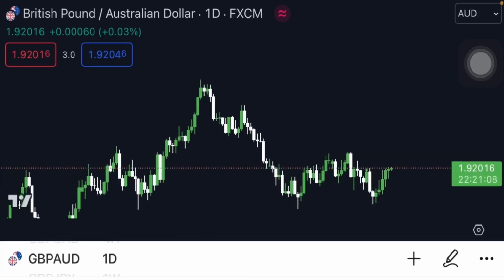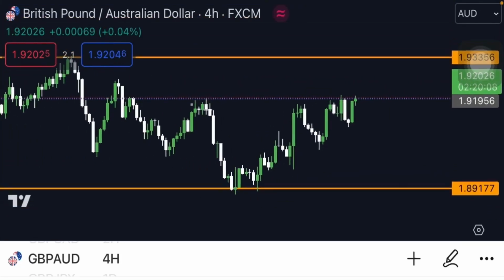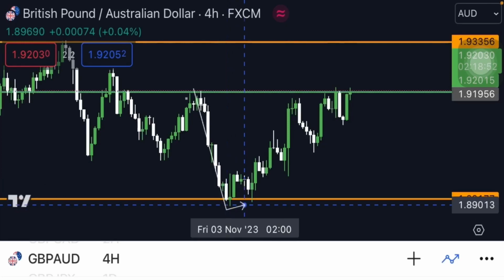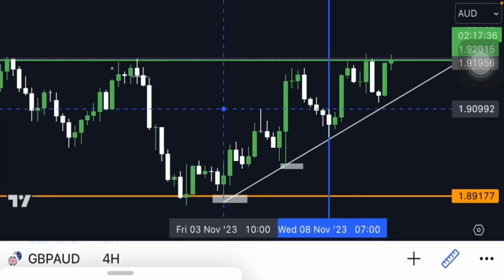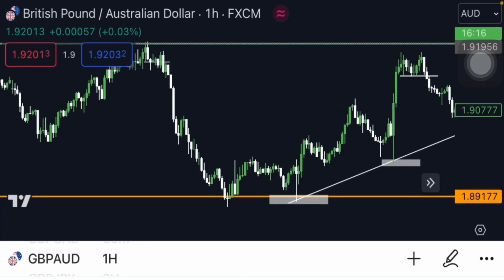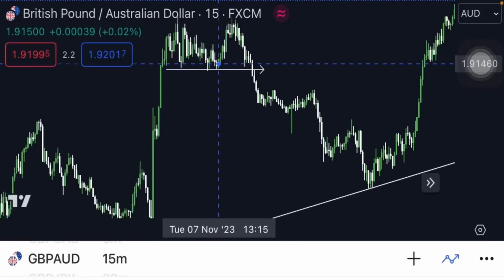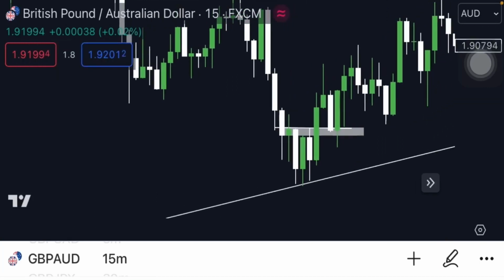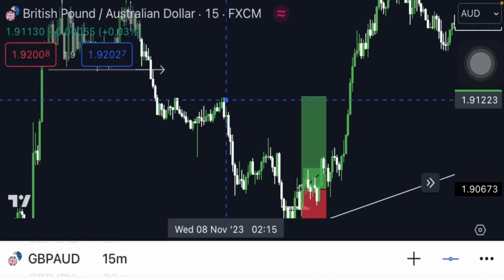How to trade pullback the right way|| 50pips per day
in this video i will show you how to trade pullback the right way.knowing when a pullback is over  is one challenge most beginners and professional traders phase in everyday trading. Stay with me in this video while break it down in simple and systematic way.